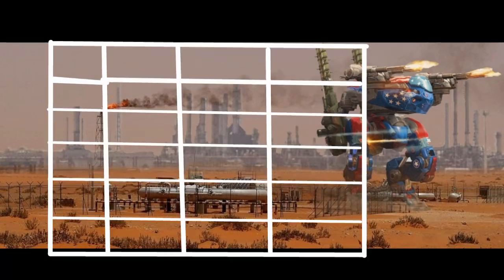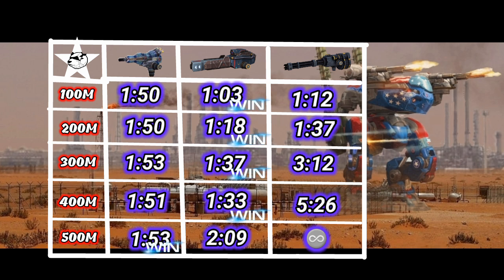quarker VS punisher VS sting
today video is the 2nd episode of mechine guns comparison at mixed ranges (100m to 500m)
we also show the accuracy of each weapon. and the time-table in the conclusion.
ℹVIDEO INDEXℹ
1:43 test begins 100m
3:07 2nd round 200m
4:24 3rd round 300m
6:00 4rth round 400m
7:45 5th round 500m
9:40 conclusion & time-table